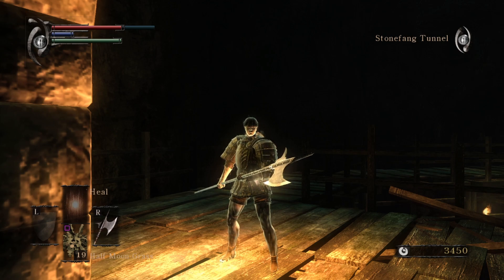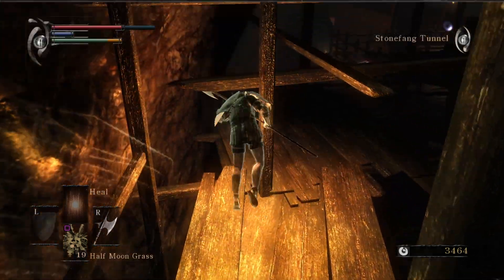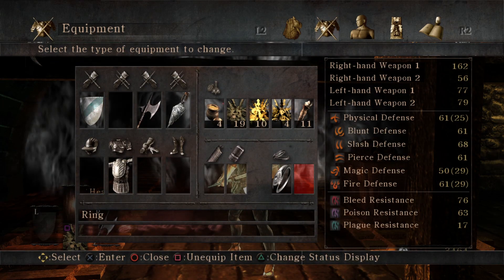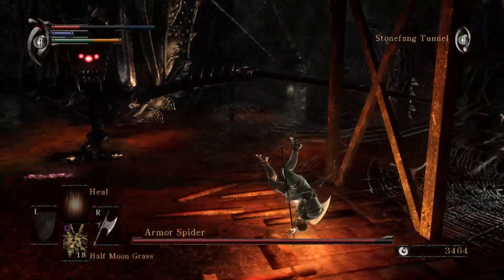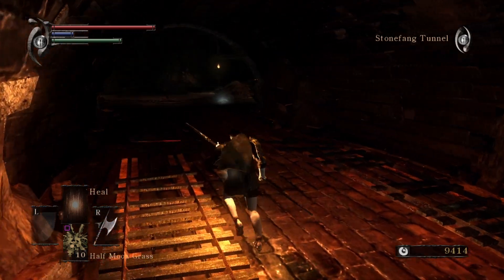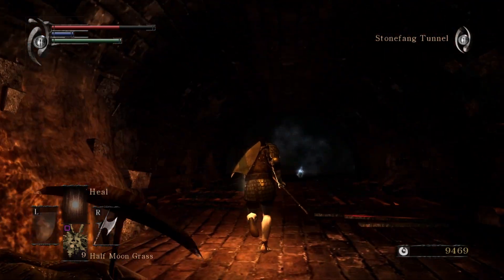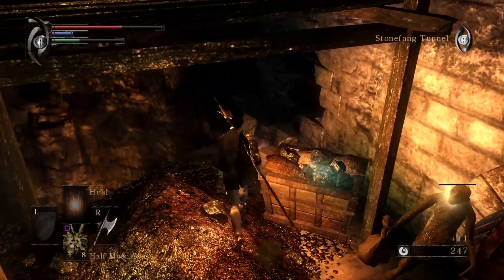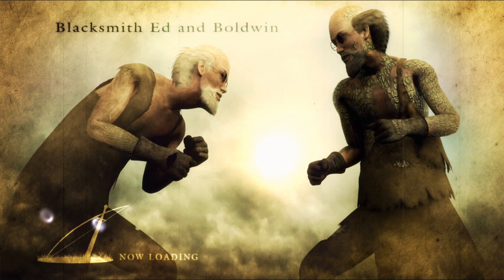Demon's Souls - Let's Play Part 6: Armor Spider (PC)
In this episode of the playthrough of Demon's Souls, we make our way to the Armor Spider. Gameplay includes progressing through Stonefang Tunnel and Armor Spider boss fight.